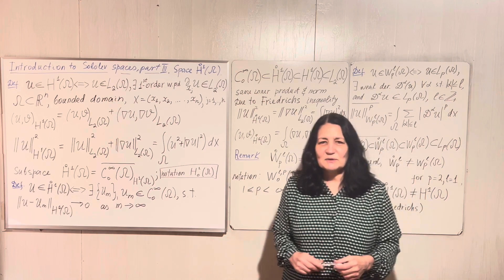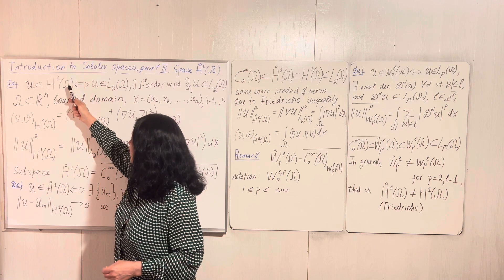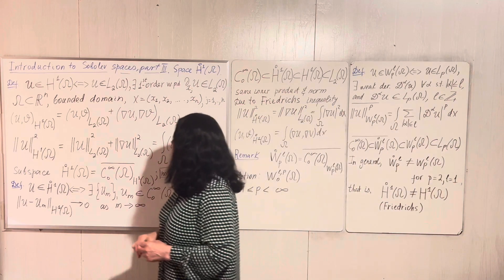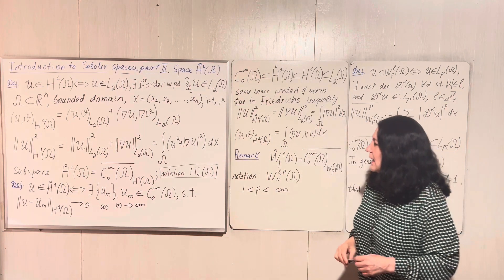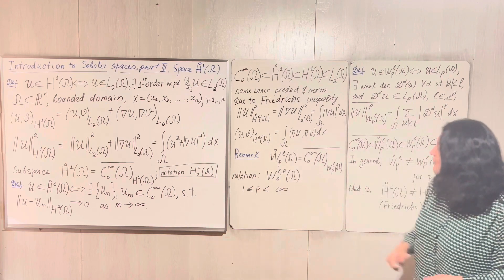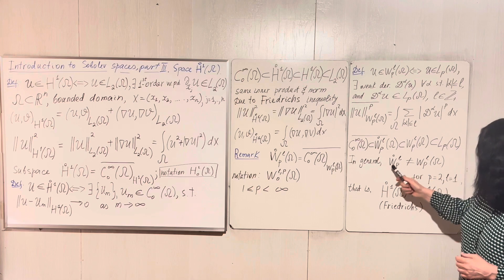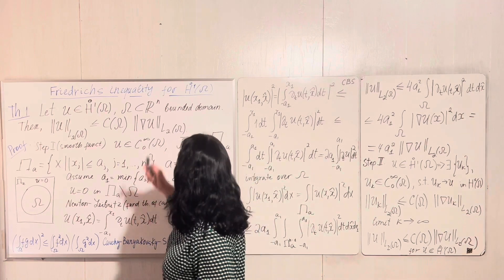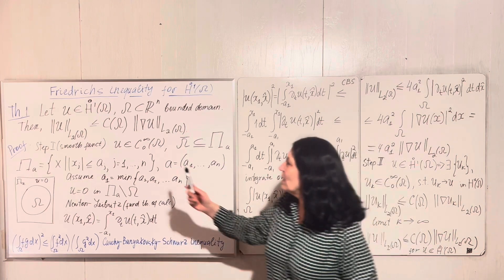PDE. Lecture #29. Introduction to Sobolev Spaces. Part III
In this lecture we discuss the definition and some properties of the first order (Hilbert) Sobolev space with zero boundary values in Sobolev's sense.
Definition of H1 at 0:43
Definition of H1-zero at 1:30
Definition of Wpl-zero at 4:27
Friedrichs's inequality at 7:13
Remarks at 16:10
Equivalence of norms at 17:30
Integration by parts at 22:20